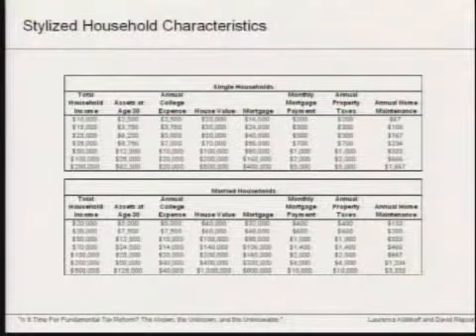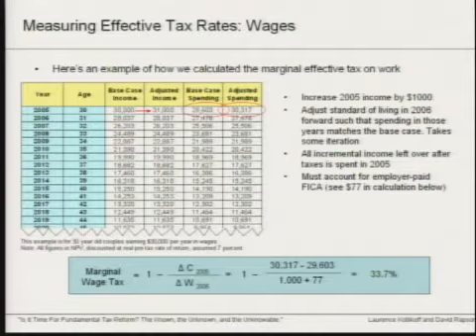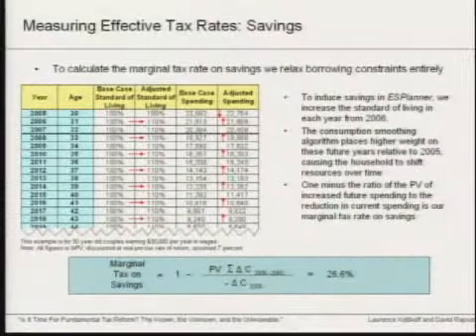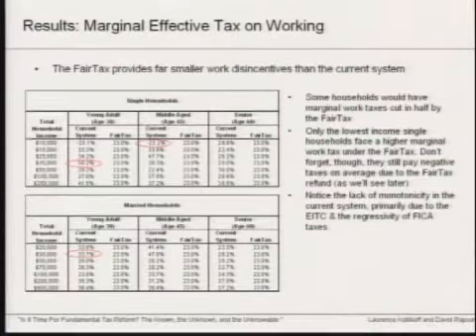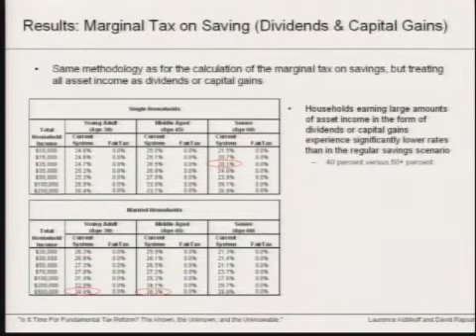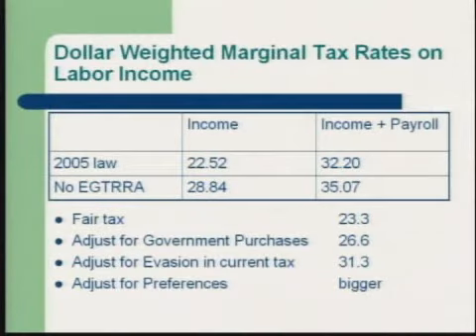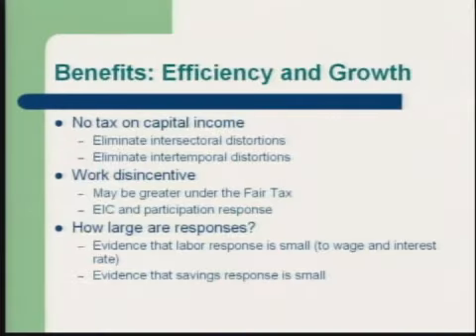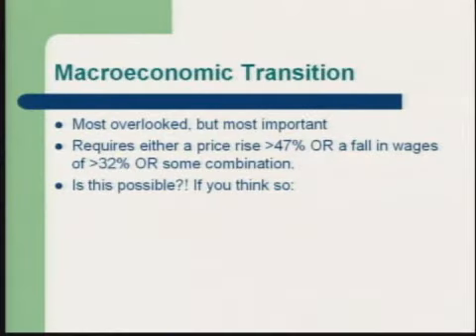Is It Time for Fundamental Tax Reform? The Known, The Unknown and the Unknowable -- 6 of 12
Various tax reforms proposals potential impact on the economy and politics discussed.